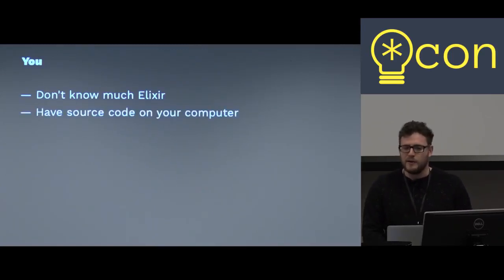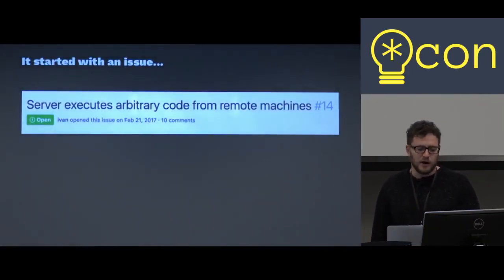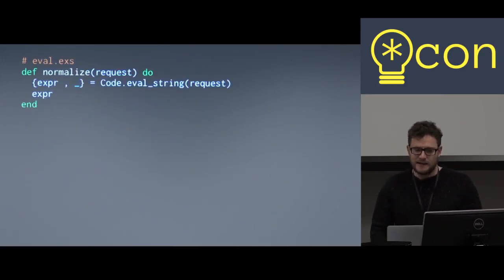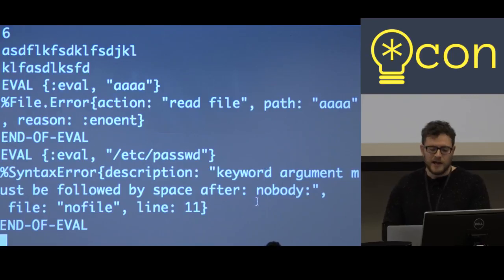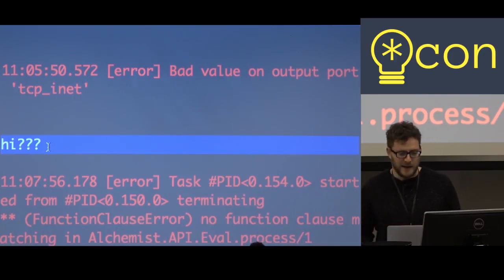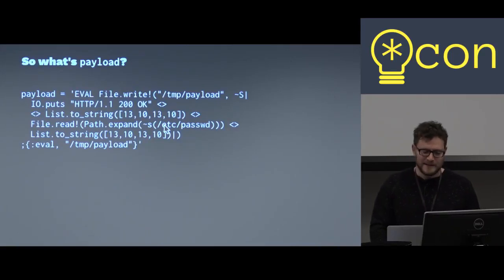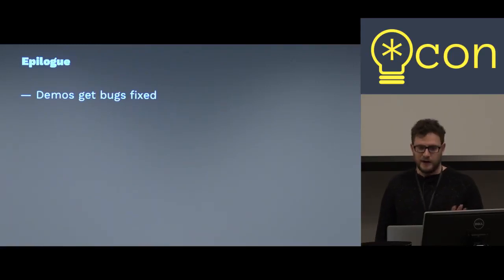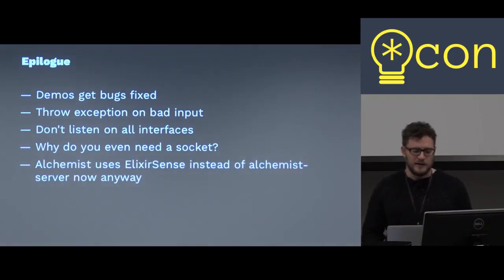Remote code execution in your text editor! // Max Veytsman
Text editors do a lot more than just edit characters in a buffer. Whether you use vim, emacs, submile text, atom, or something else, you probably configured your editor to highlight syntax, provide auto-completions, jump to defintions, and maybe even evaluate code. These plugins often spawn processes that evaluate code alongside your editor, and sometimes they even make and receive network connections. What if you could hack them?

In my talk, I’ll describe a vulnerability in the Vim plugin for the Elixir programming language and show an exploit I wrote that allows any website to execute code on your computer if you browse it while editing an Elixir file.

P.S. if you’re reading this abstract and use Elixir and Vim, you should upgrade alchemist.vim as soon as possible!